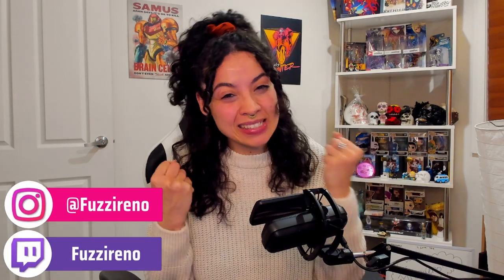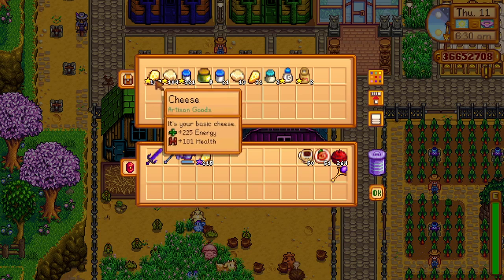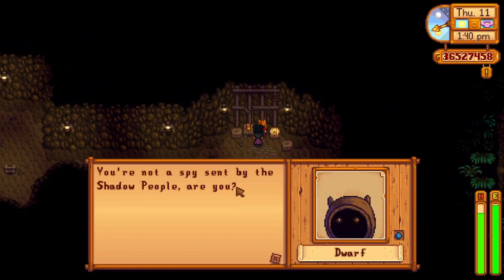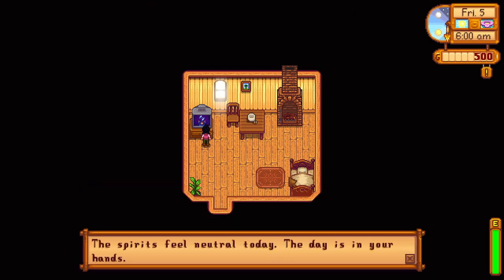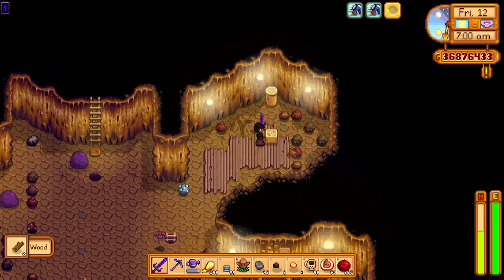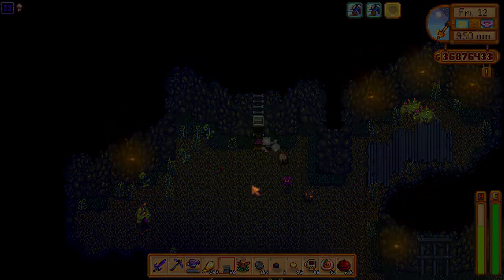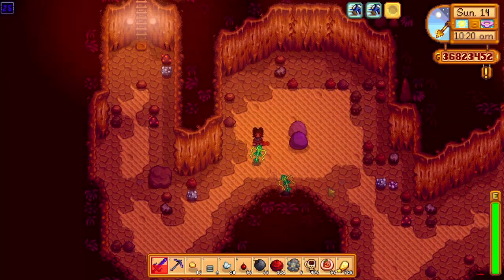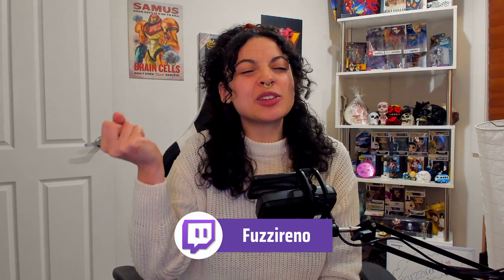10 COMMON SKULL CAVERN MISTAKES PEOPLE MAKE!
I have been wanting to do a more "in depth" video on Skull Cavern, especially on mistakes I've seen people make when exploring it for the first time. This Stardew Valley video will break down the 10 mistakes I've seen people make and how they could be improved to make you a PRO on taking on Skull Cavern!
P.S. Yes I'm aware #10 isn't a mistake, but I always hear people giving up as it can be a pain to get through. I wanted to use #10 to send you hope ♥